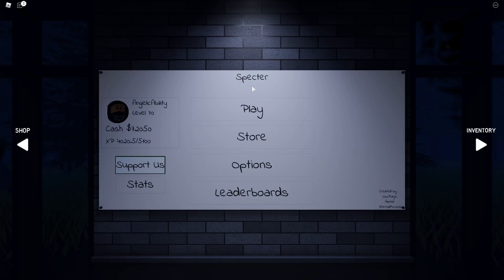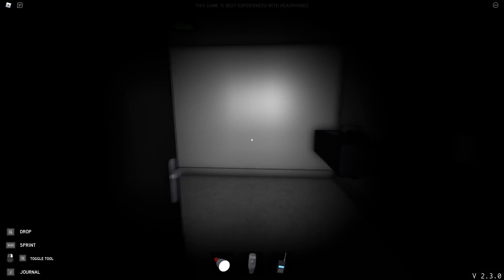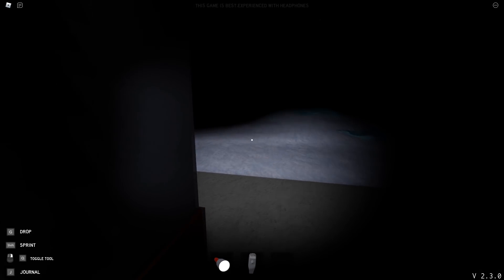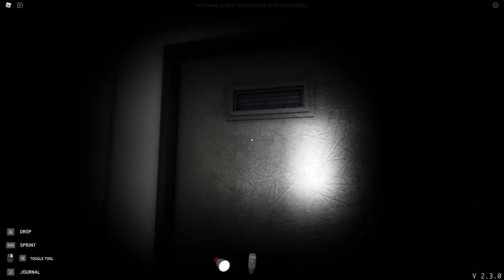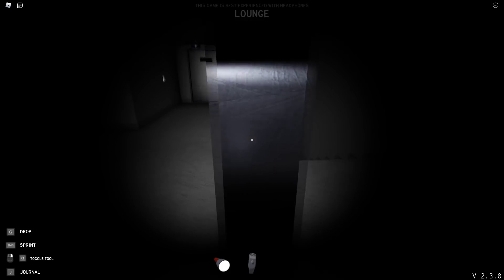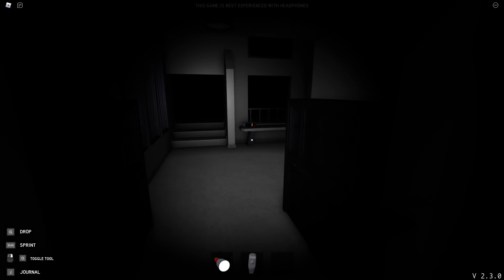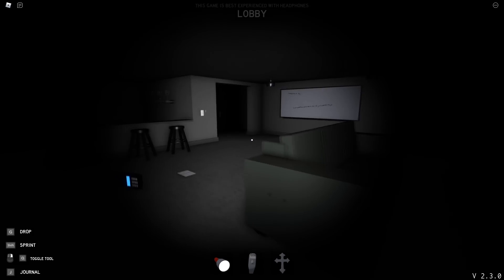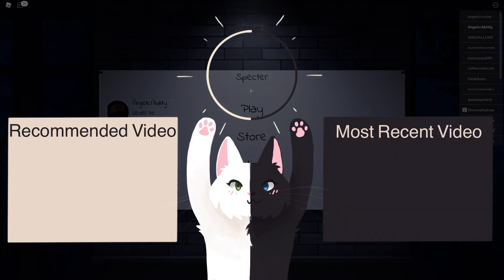Hideout Remodel Exploration! - Specter 2.3.0 Update!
Update 2.3.0 is here, meaning it's time for the old three storied hideout to disappear and make way for this beautiful two floored hideaway! It honestly looks really good, and I like how there's so many different routes to get to where you want to be. Doors everywhere, staircases everywhere and death everywhere! That's what to expect from this map, or at least what you'll expect in one of my next few videos!

owo - My normal links that I always have - owo